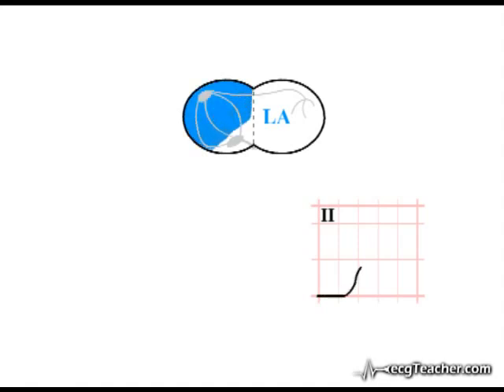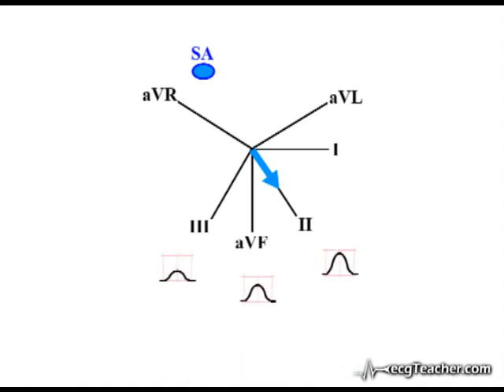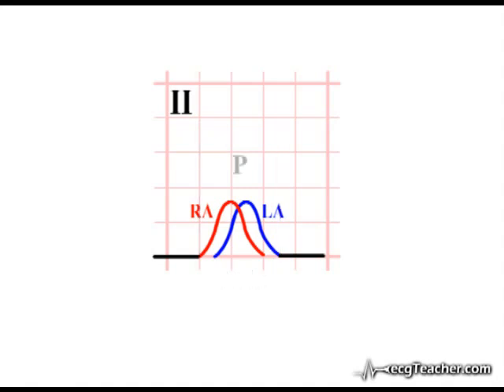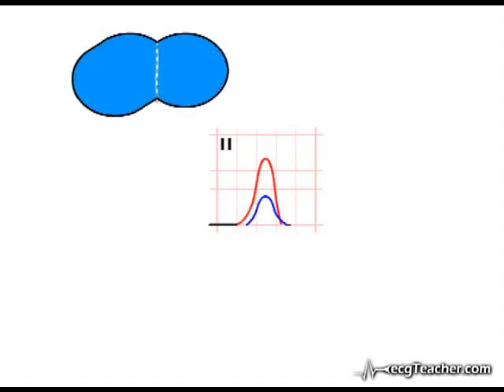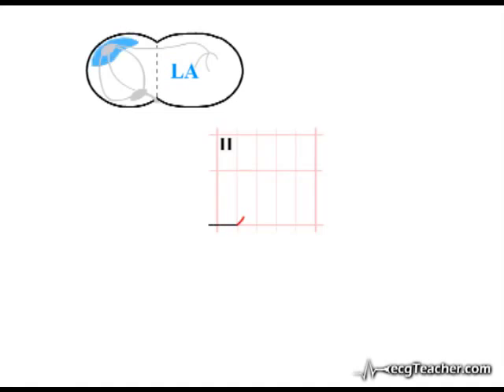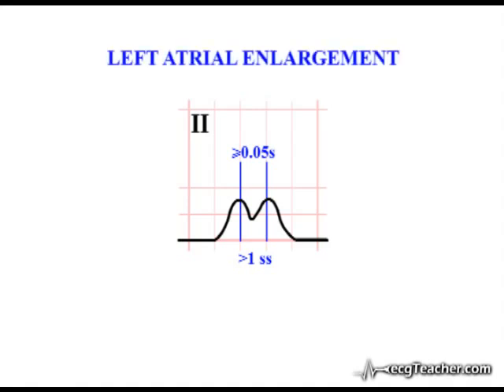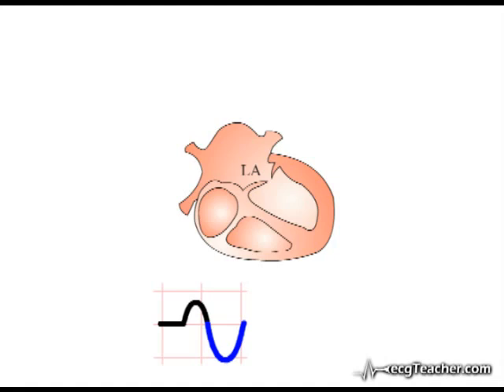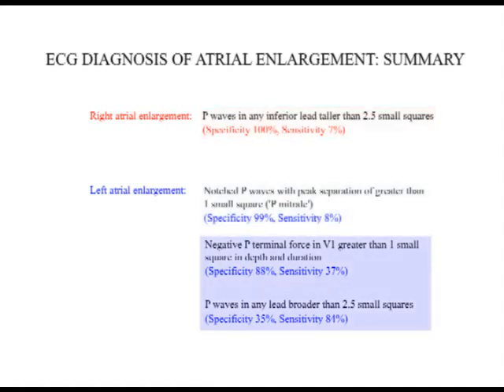ЭКГ - тосгуурын томрол